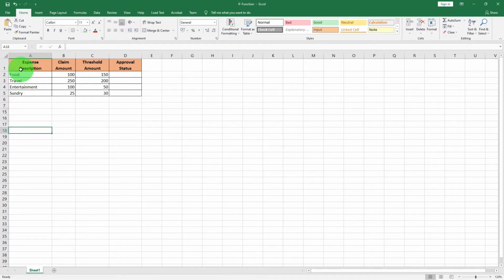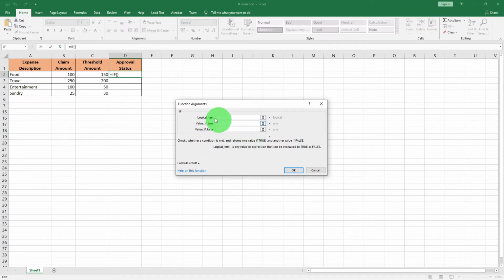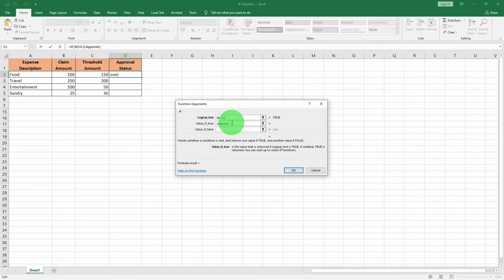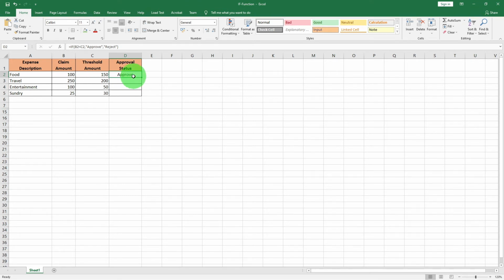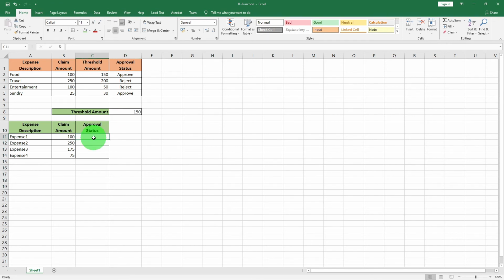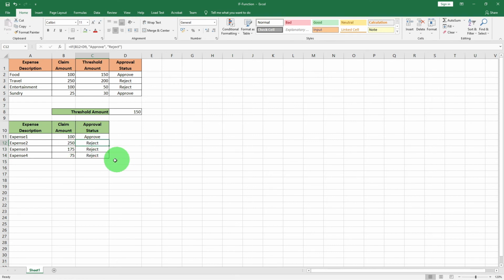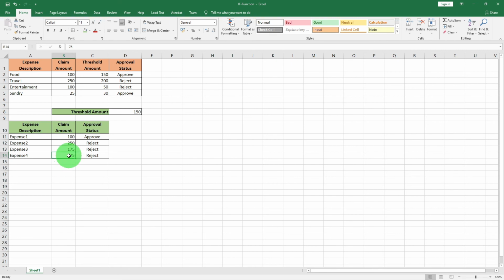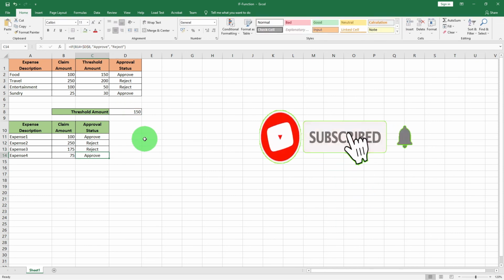IF Function in Excel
In this video, I'm going to show you how to use the IF function in Microsoft Excel. With the IF function you can do logical comparisons. Basically, if something is True then do this Otherwise do that.